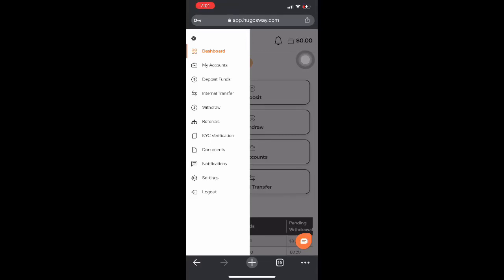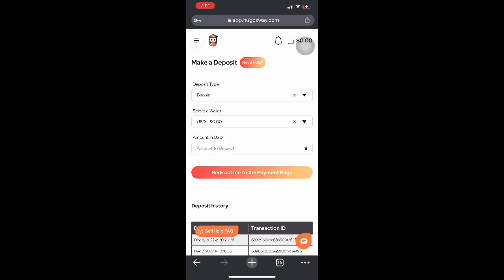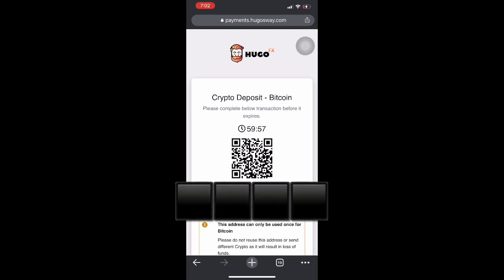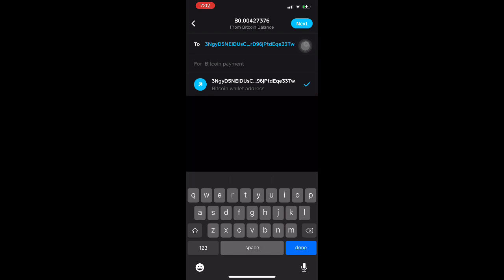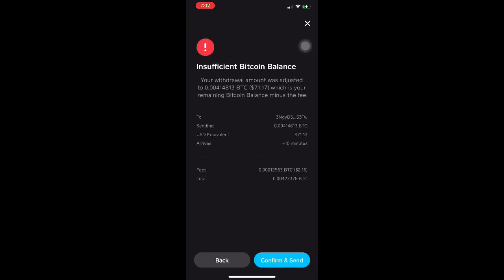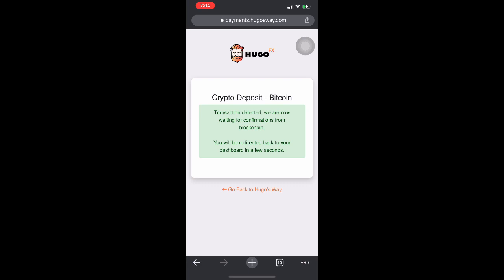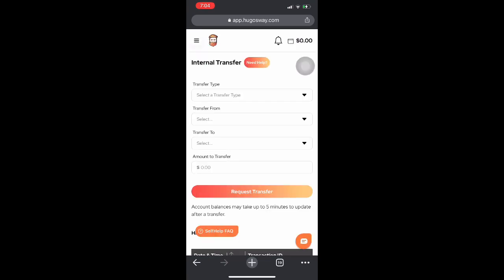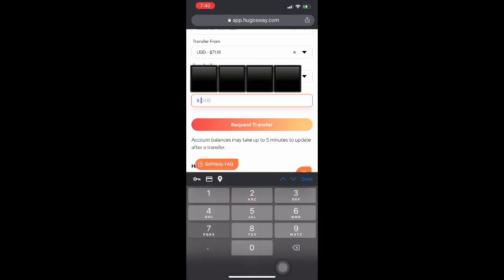How to make a deposit via Bitcoin using Cash App for Hugosway